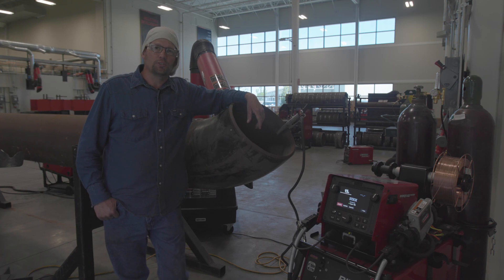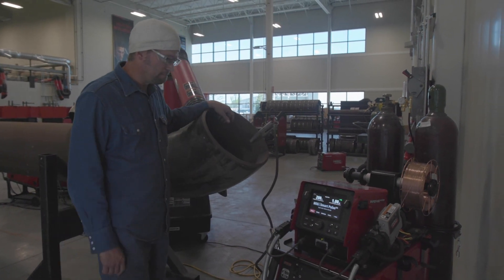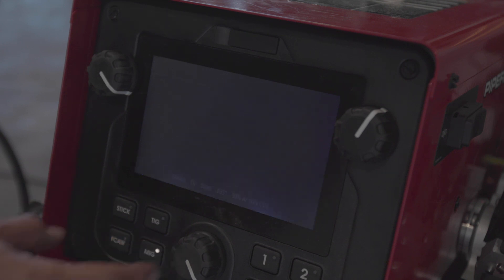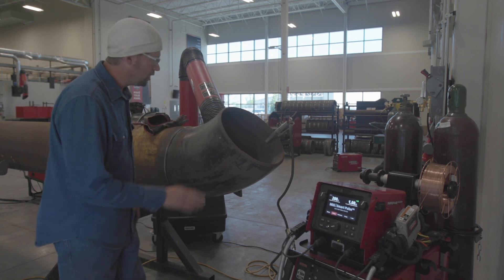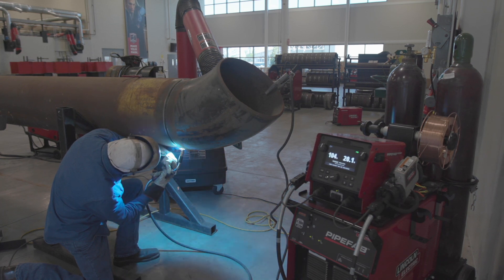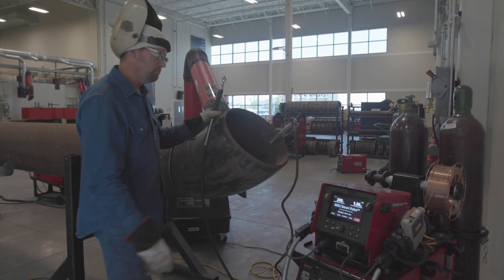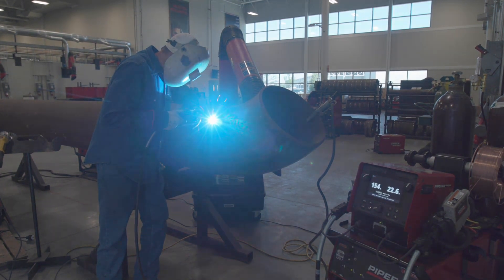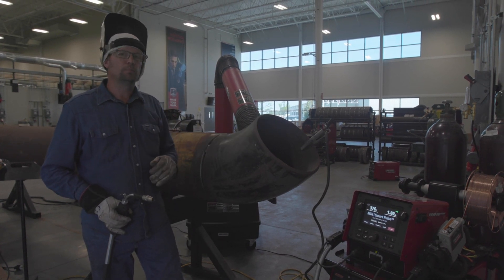PIPEFAB™ - Optimized MIG Modes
Overview of the optimized MIG / GMAW modes found in the PIPEFAB™ Welding System. Fine-tuned for pipe and vessel fabrication, these optimized weld modes allow you to select the ideal welding process for root-to-cap process pipe welding and are tailored to provide maximum performance with industry’s common filler metals, wire diameters, and gas mixtures.